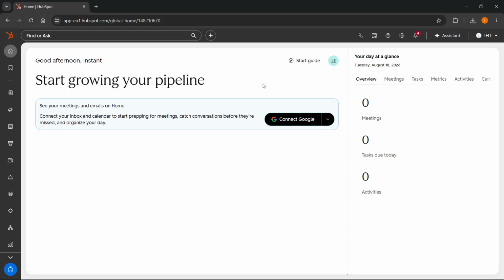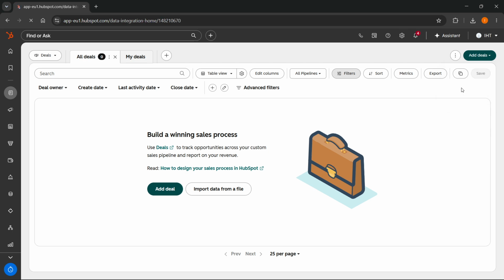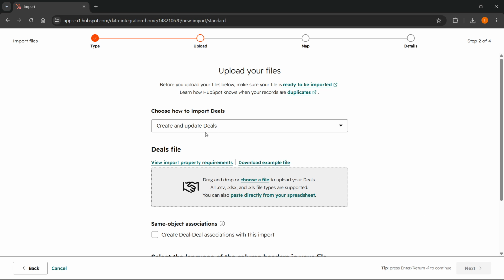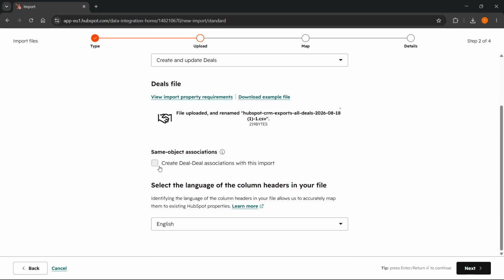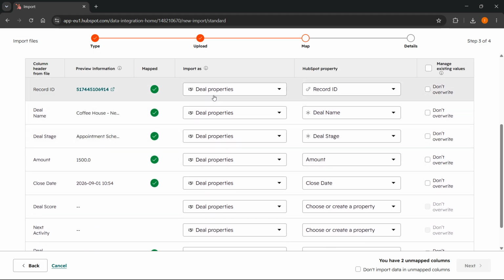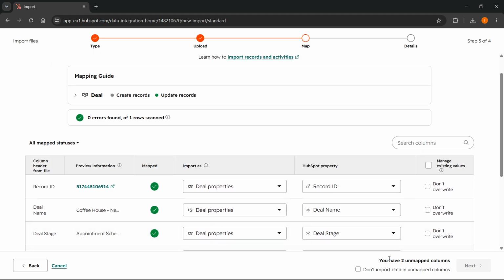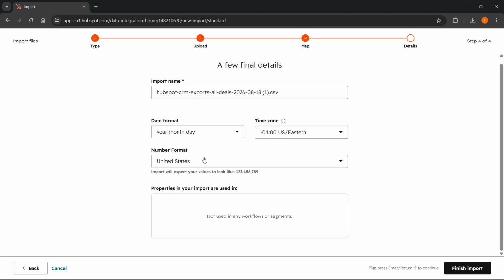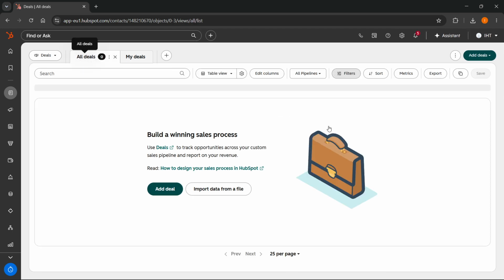How To IMPORT DEALS In HubSpot (QUICK & EASY) 2026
In this video, I'll show you how to import deals in hubspot. This is a full guide on how to successfully add and manage your deals using hubspot in 2026. In case you've been trying to streamline your deal management in hubspot, this is the video you need to see!